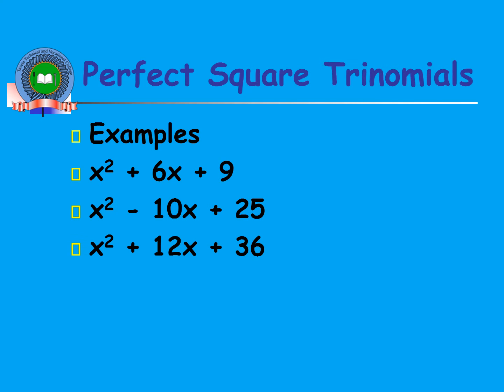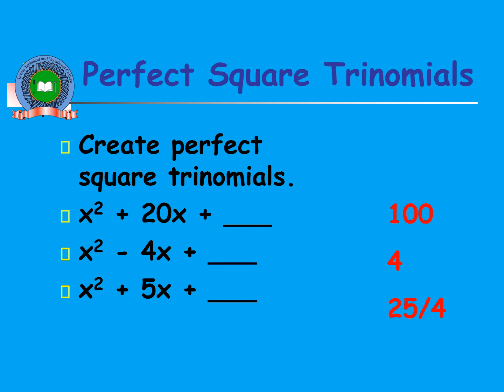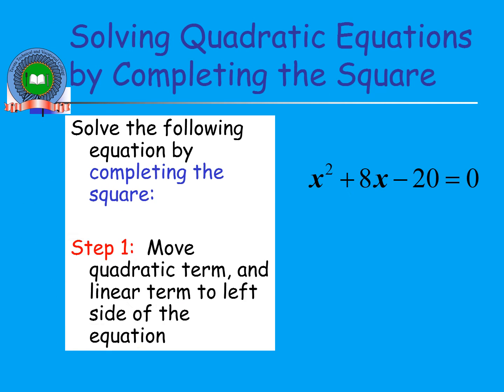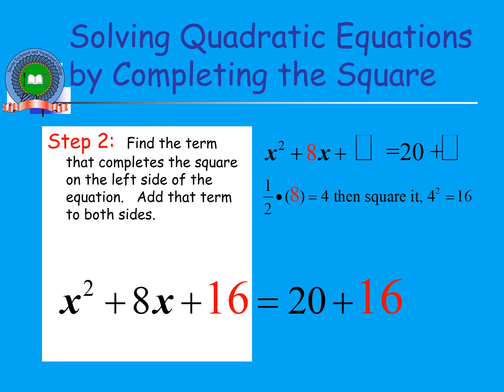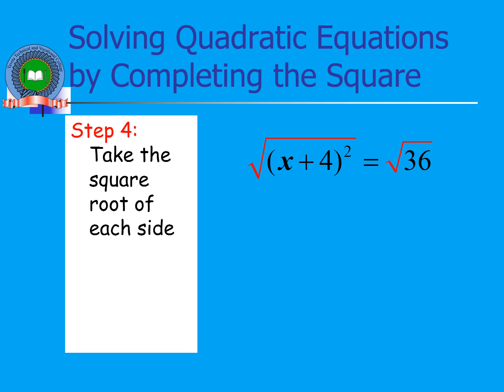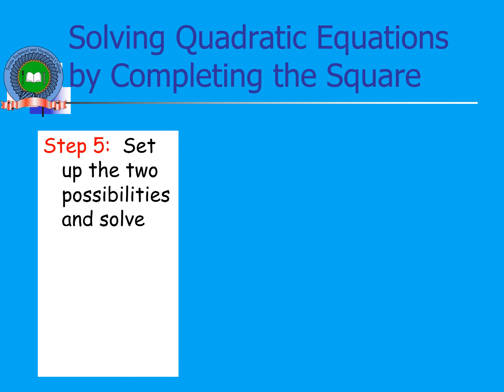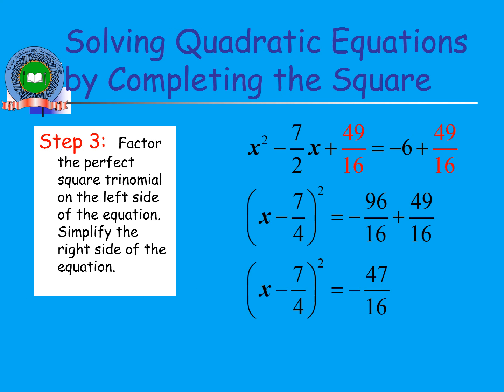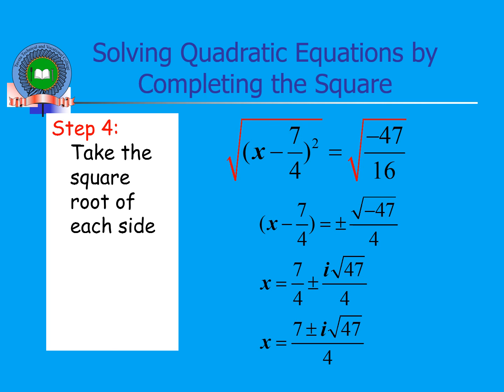Day 5 NOTES Completing the Square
THIS IS MY YOUTUBE CHANNEL SHOWING HOW TO SOLVE QUADRATIC  EQUATIONS BY COMPLETING SQUARE METHOD.
MATHIAS WALONGOA 2021CS144363.